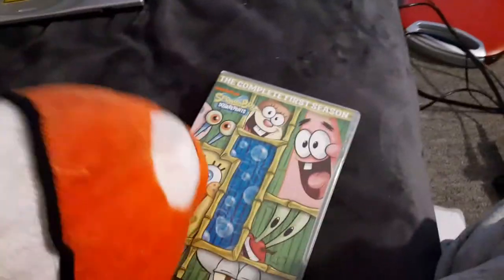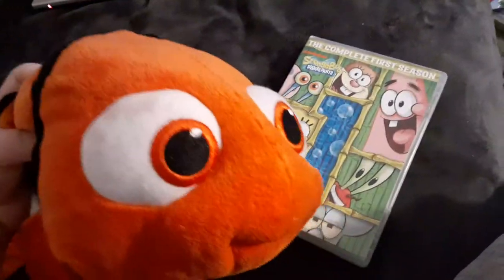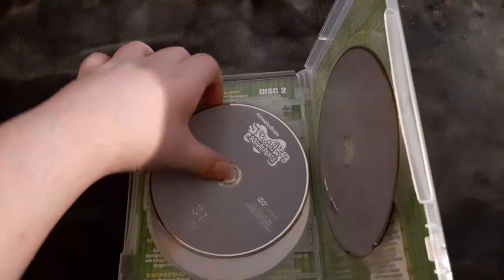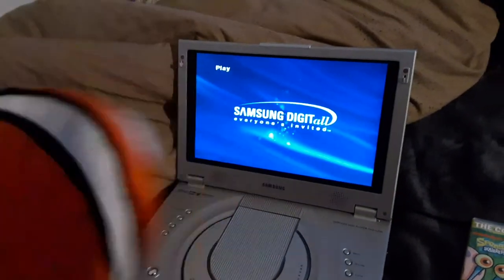Nemo watches the Nickelodeon Fish logo / Paramount DVD logo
For BlaketheSB&YTfan